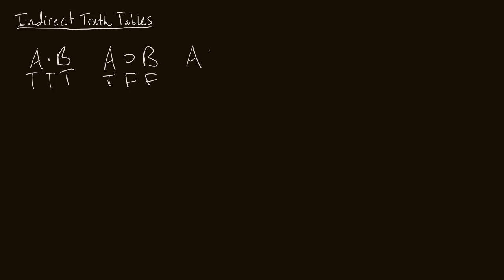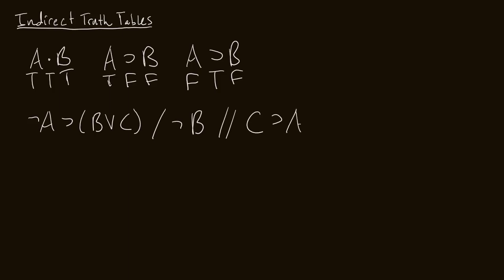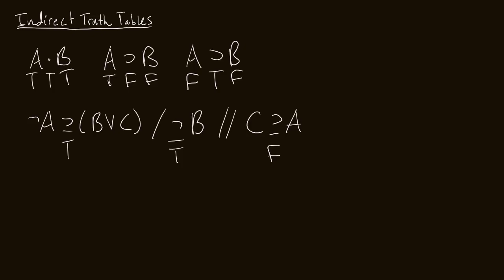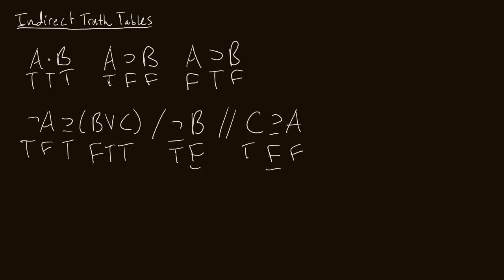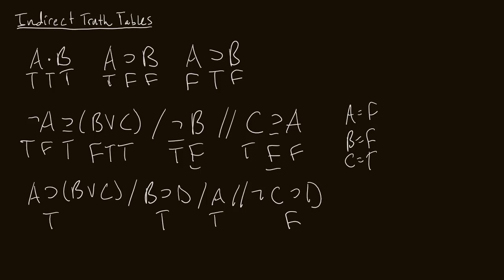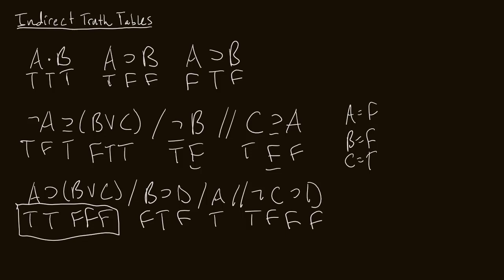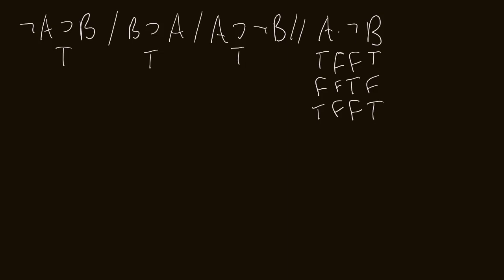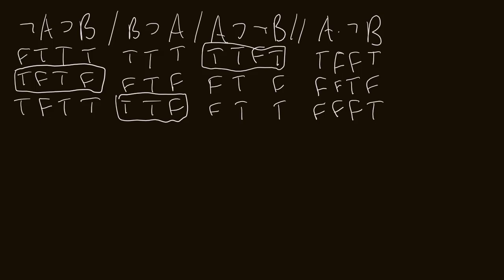Symbolic Logic 6: Indirect Truth Tables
In this video we look at how to construct indirect truth tables to test for validity.